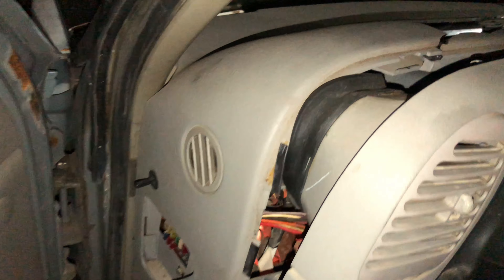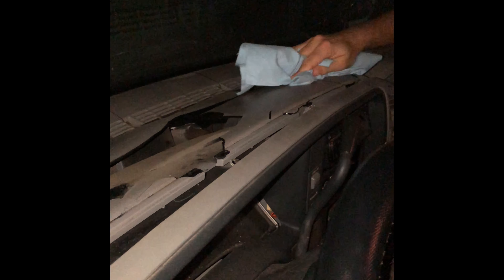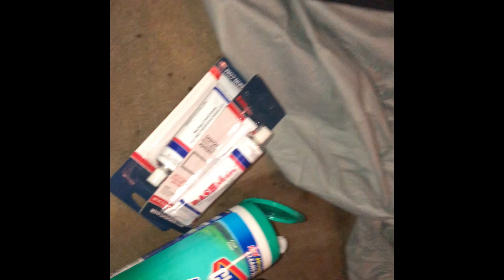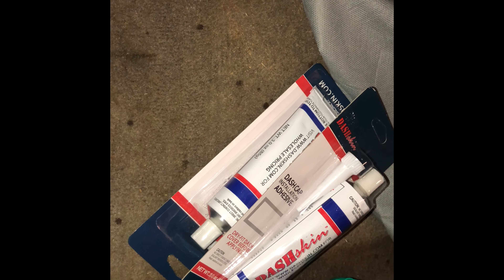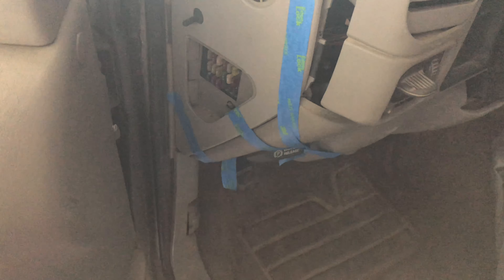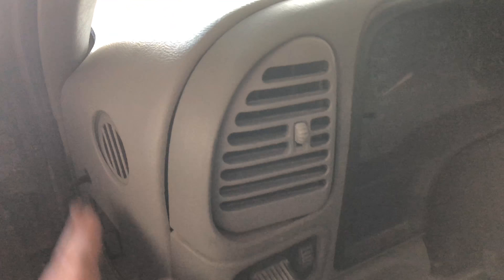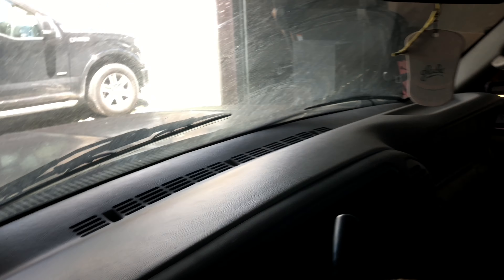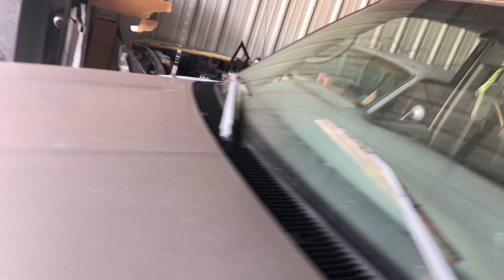GMT400 dashskin.com dash Skin installation in a 98 GMC Sierra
I purchased a dashskin.com skin for my 1998 GMC Sierra because I had a cracked dash. This is the install video. Overall I am very satisfied with the skin, way better than the cracked up dash.